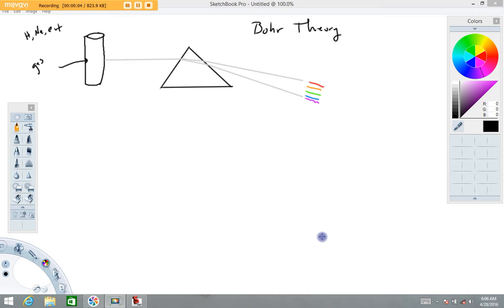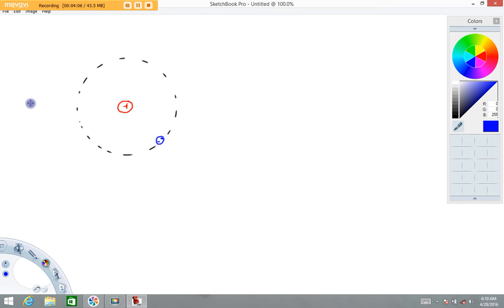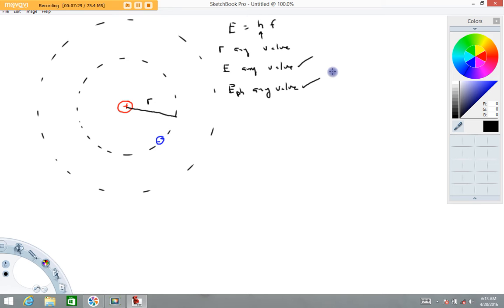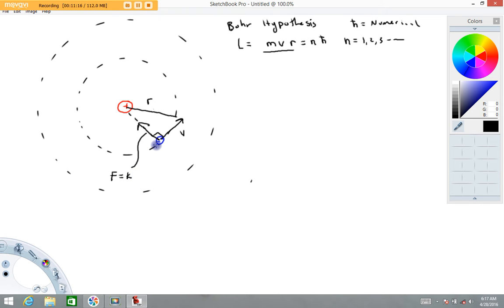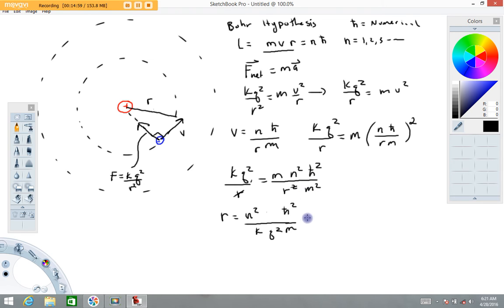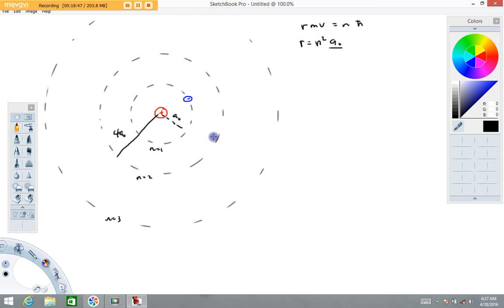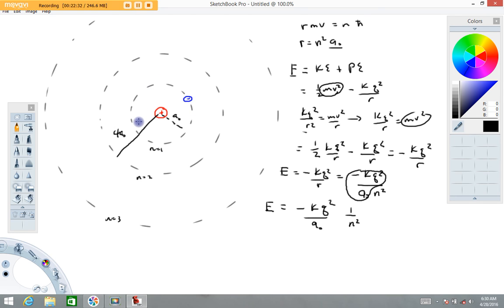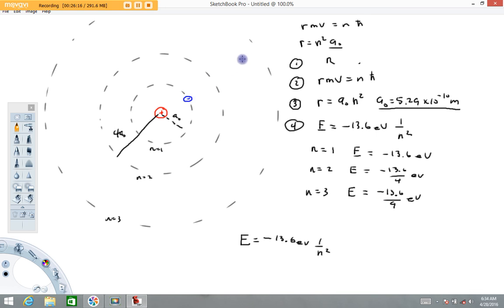intro to Bohr theory